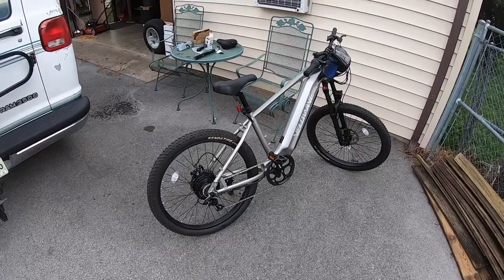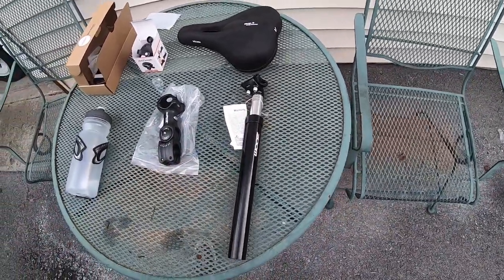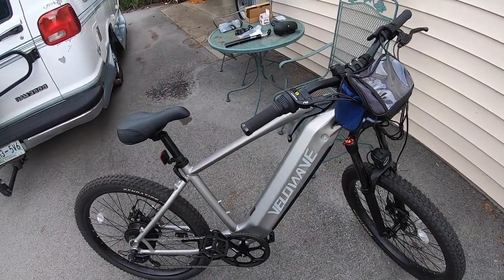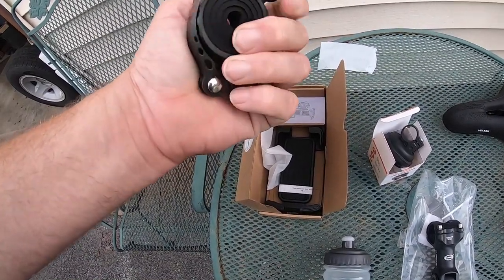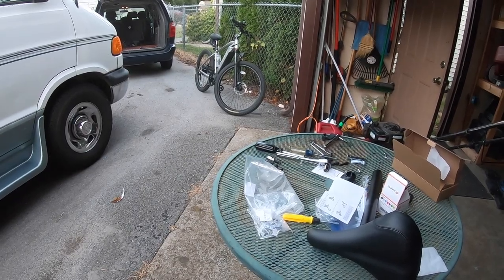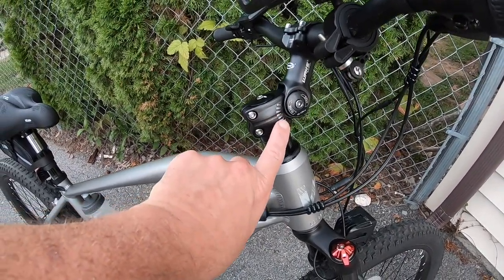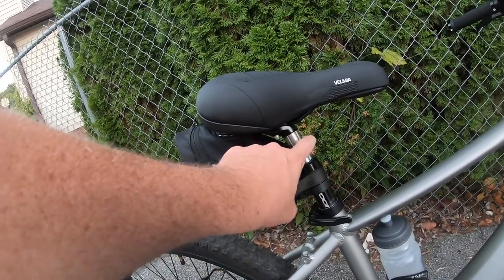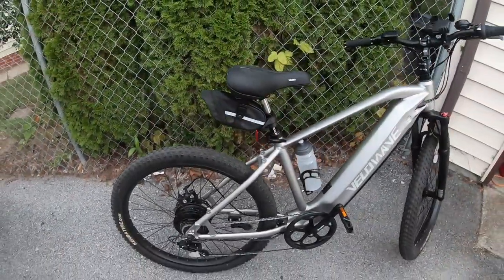Mountain Bike Upgrades - Velowave Ghost Mountain ebike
Adding upgrades to my electric bike. Making the ride more comfortable with seat, seat post shock. and a adjustable bike post adapter. With a few other add ons.
Velowave Ghost ebike

Velowave Ghost ebike

Bike Tool Bag Kit

Zoom Suspension Seatpost

Bike Phone holder

Handlebar Extension

Bike Water Bottle Holder

Classic Bike Bell

30 Second Cleaner

Apple AV Adaptor

Nulaxy Wireless Transmitter

JTMan Bluetooth Speaker iPhone Holder

Kingslim D1 Pro 2K Dash Cam

Privacy Shade Screen

Ground Stakes

Elite Gourmet Burner

Vont Motion Sensor Lights

ORIA thermometer